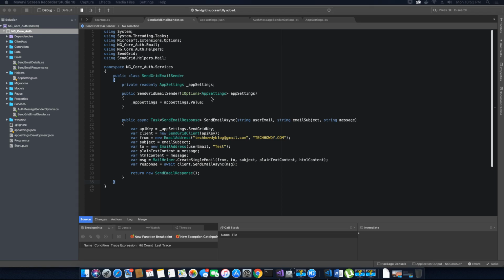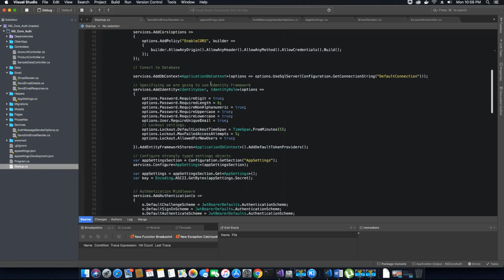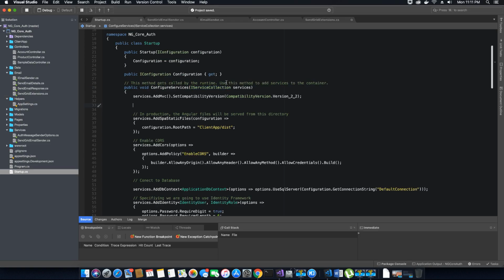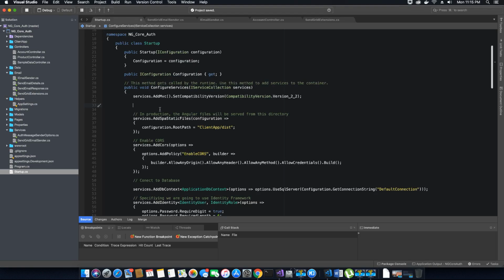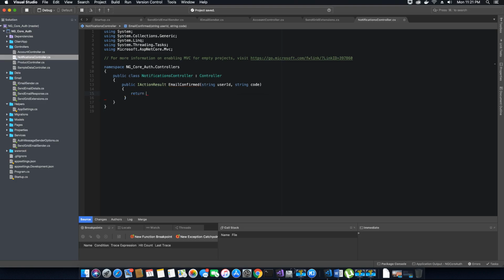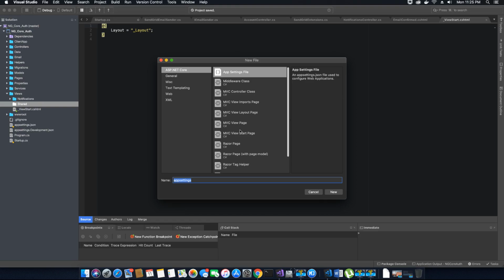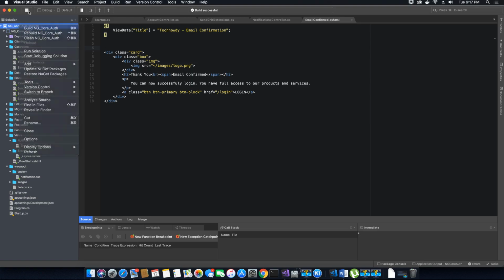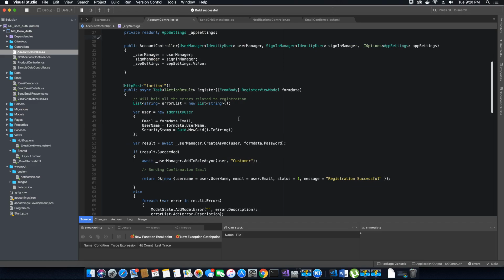Angular 7 | Asp Net Core - Sending Registration Confirmation Email Using SendGrid - 3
In this video tutorial we will learn how to add the SendGrid Email Service to the pipeline of our application using Factory Design Patten. We will create Interface to access the SendGrid Email Service we created and will use it through Dependency Injection in required classes.